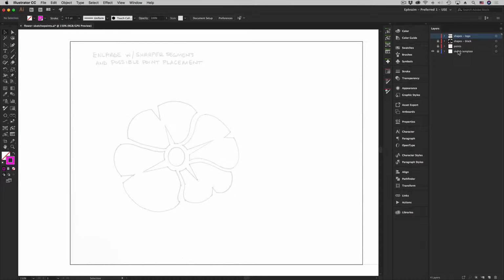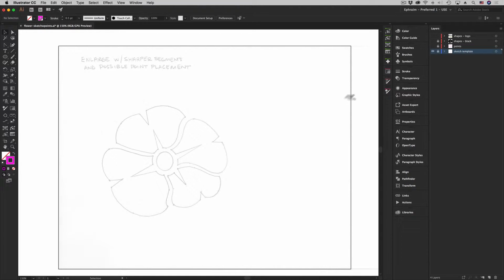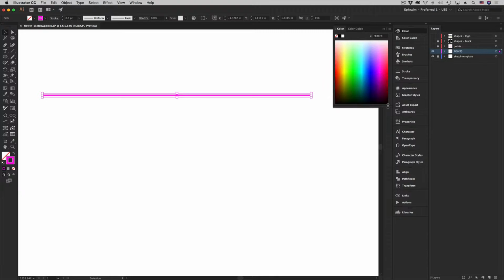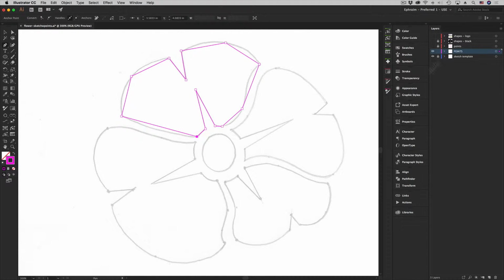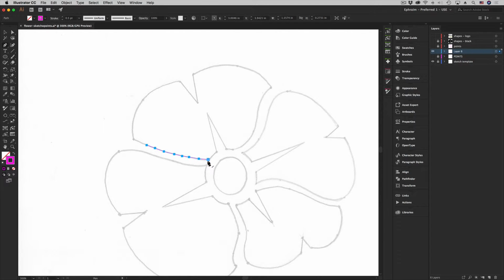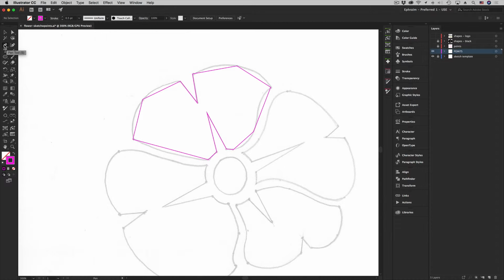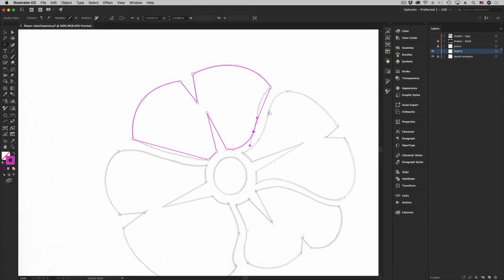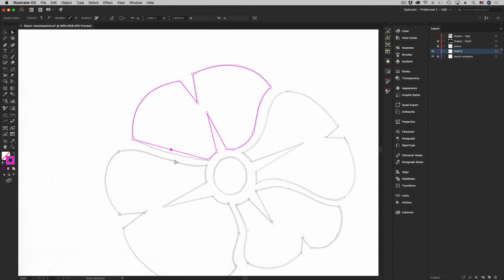Adobe Illustrator Basics: Dogwood Flower - Part 1 of 3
Part 1 of 3: Learn the basics of curved paths (Bézier curves) using the pen tool in Adobe Illustrator CC 2018 to create a dogwood flower for a hypothetical logo from a pencil sketch.